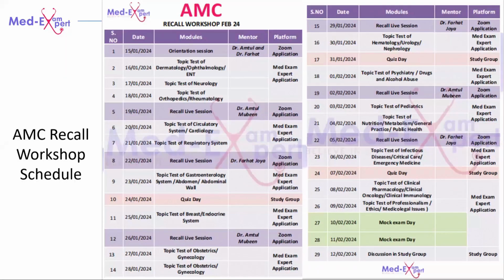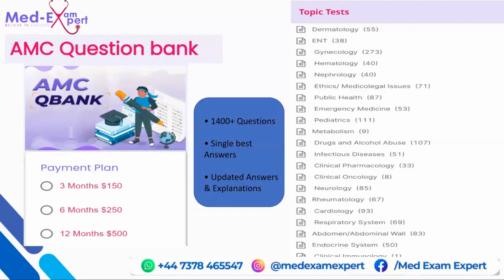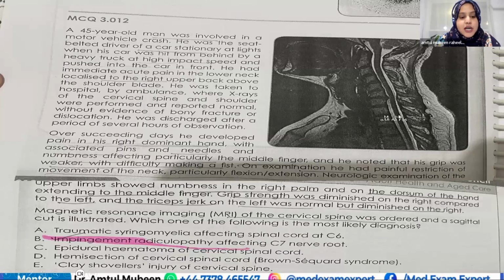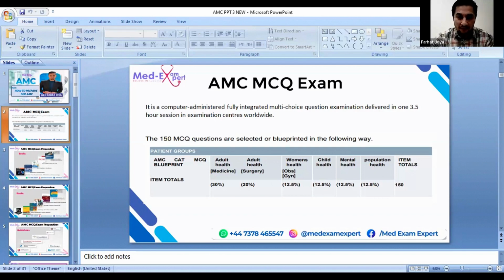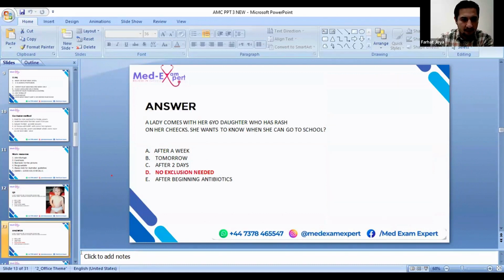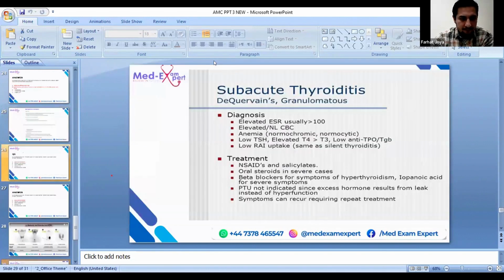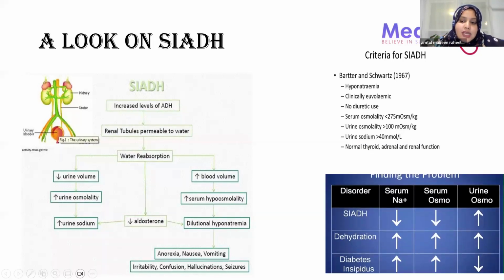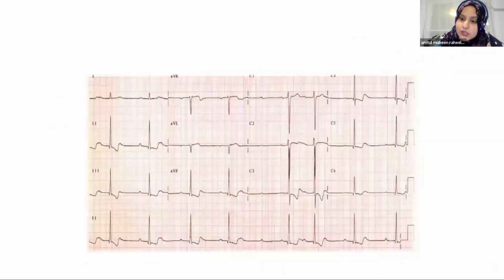AMC Orientation Session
Get ready for an unforgettable journey at the AMC Recall Workshop happening in February 2024!
🔍 𝙆𝙚𝙮 𝙁𝙚𝙖𝙩𝙪𝙧𝙚𝙨:
🌐 𝗢𝘃𝗲𝗿𝘃𝗶𝗲𝘄 𝗼𝗳 𝗪𝗼𝗿𝗸𝘀𝗵𝗼𝗽
💡 𝗘𝘅𝗮𝗺 𝗦𝘁𝗿𝗮𝘁𝗲𝗴𝗶𝗲𝘀 𝗮𝗻𝗱 𝗠𝗲𝘁𝗵𝗼𝗱𝗼𝗹𝗼𝗴𝗶𝗲𝘀
❓ 𝗤 & 𝗔 𝗦𝗲𝘀𝘀𝗶𝗼𝗻